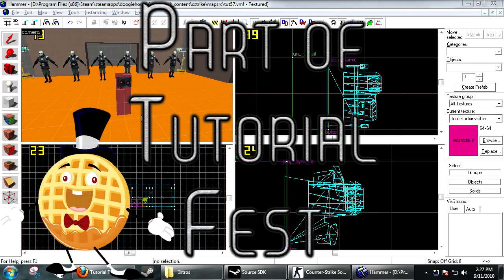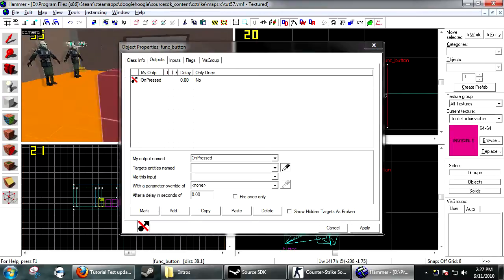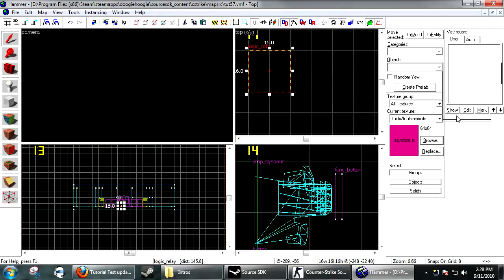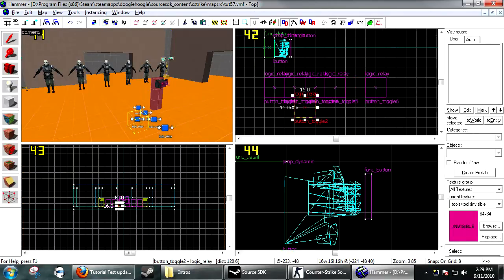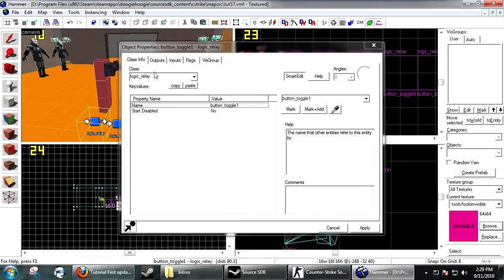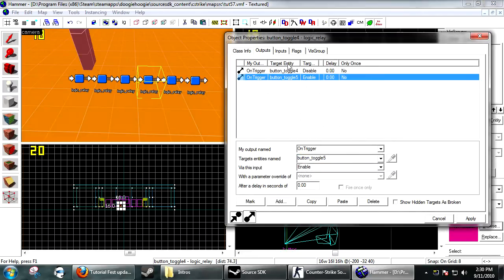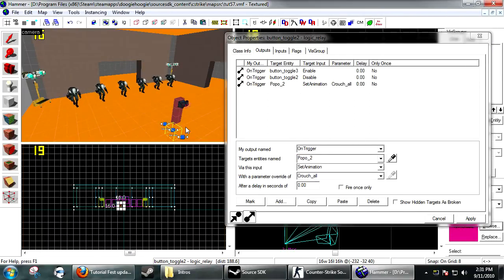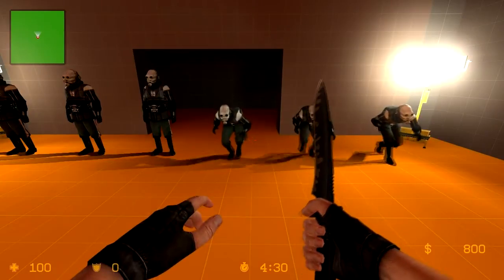Hammer Tutorial #57 "Multi-Toggle button"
Steam: Doogiehoogie
AIM: Doogiehoogie